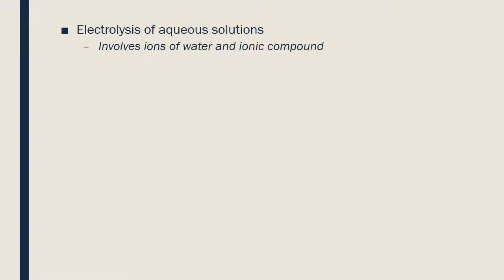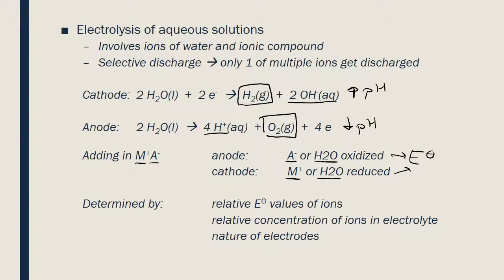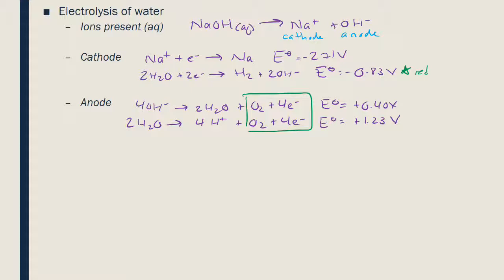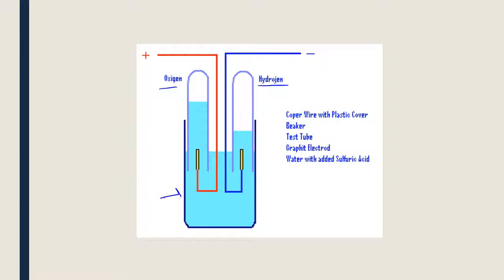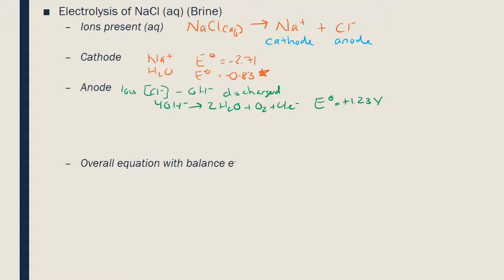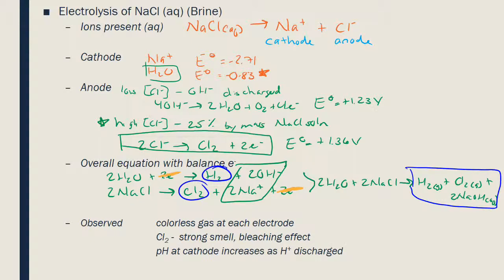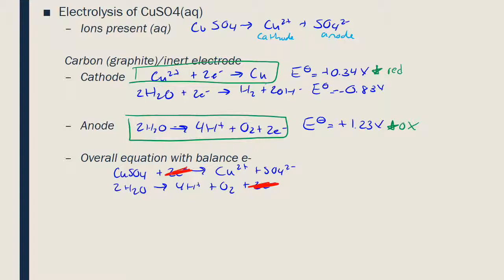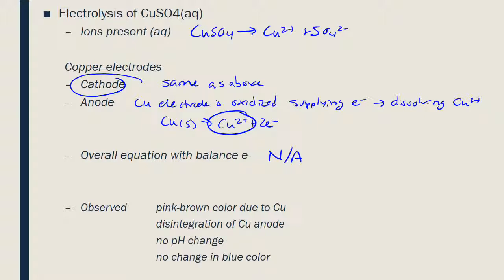Topic 9 19 video 4